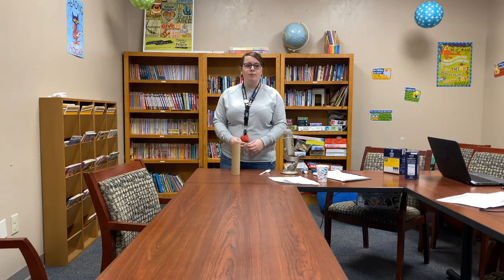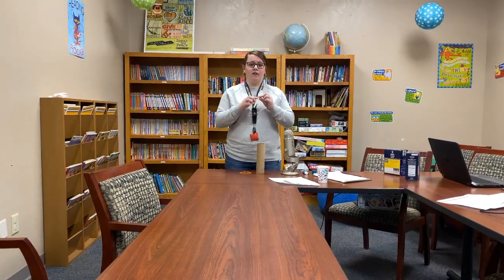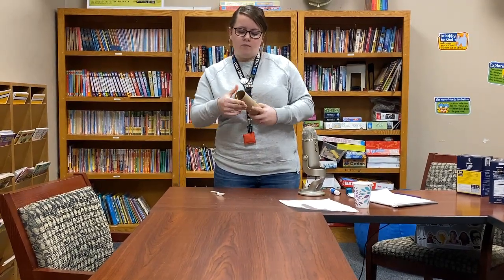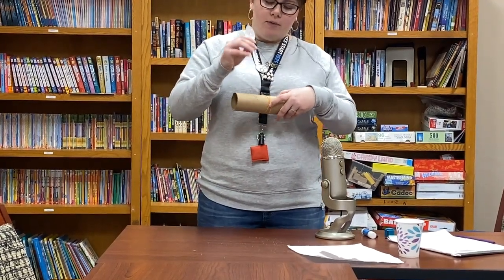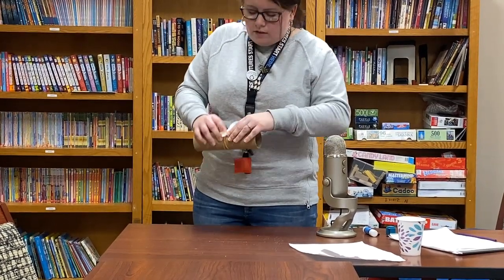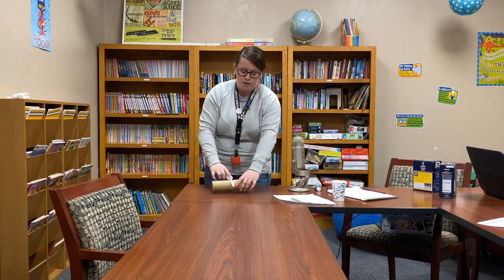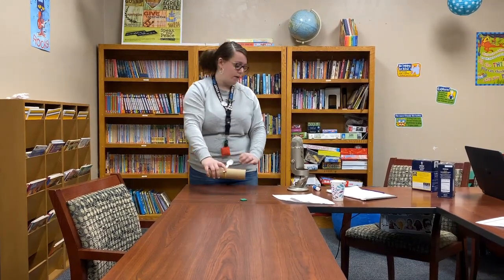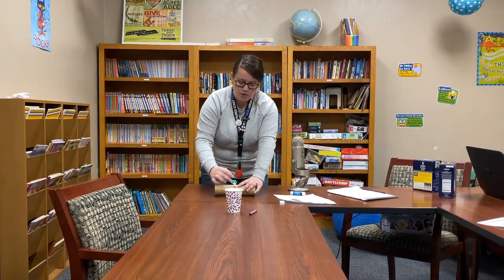Academic Time with Ms. Miranda - Simple Machines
Join Ms. Miranda as she shows you how you can build a catapult out of household materials